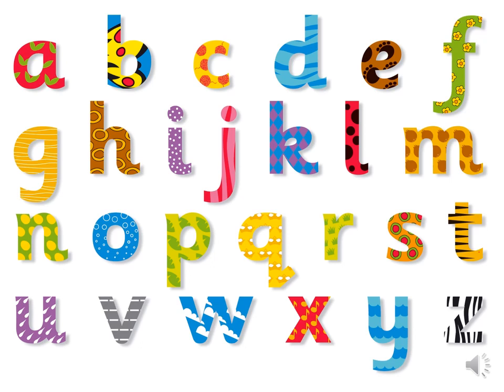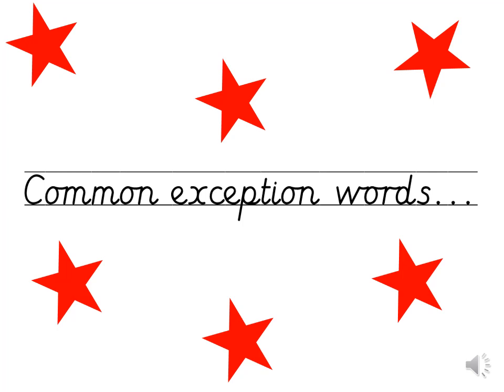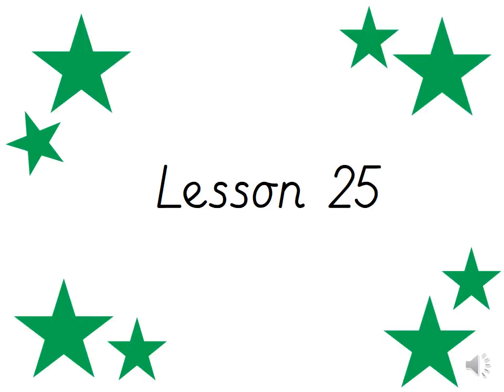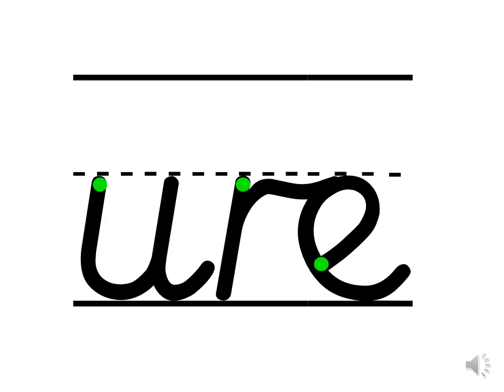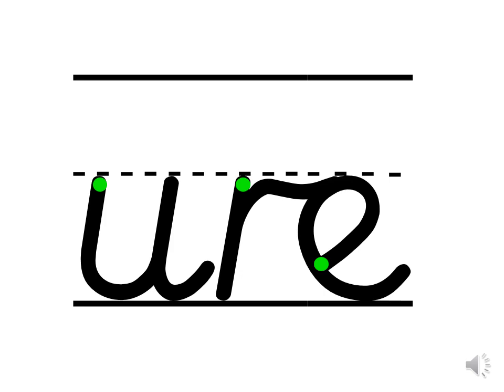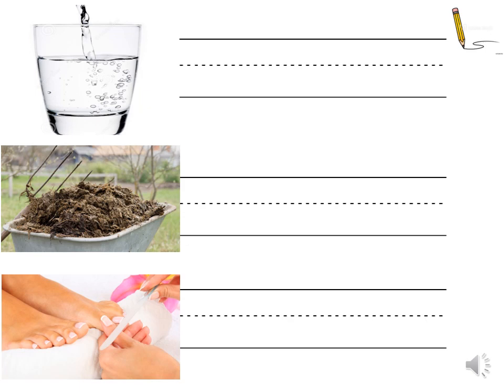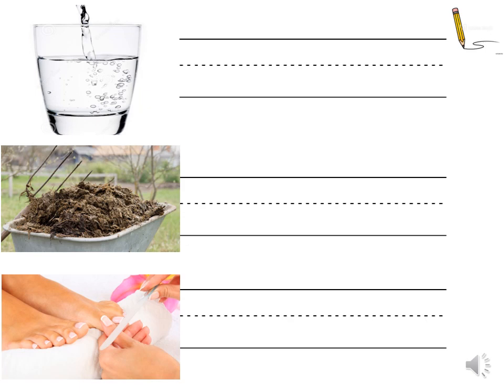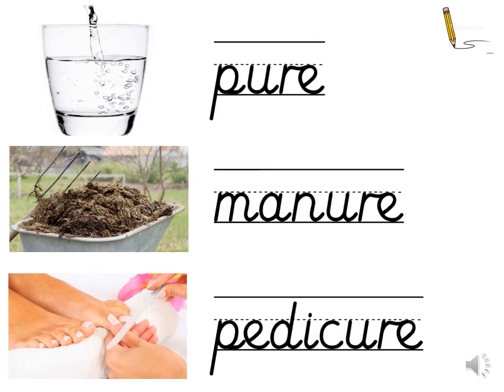Phase 3 Mastery L25 ure